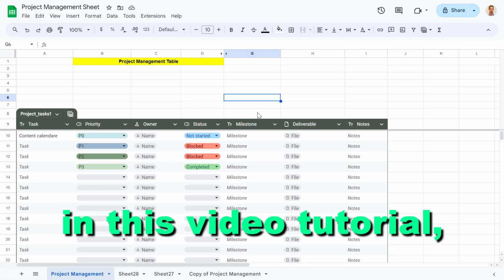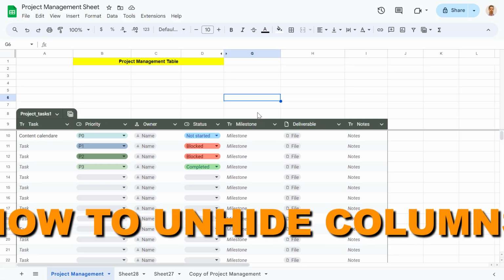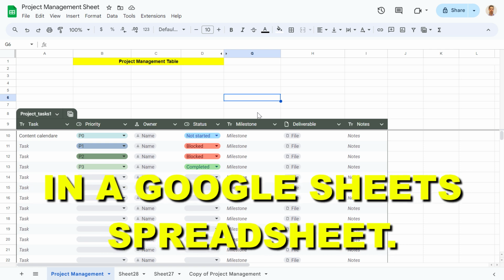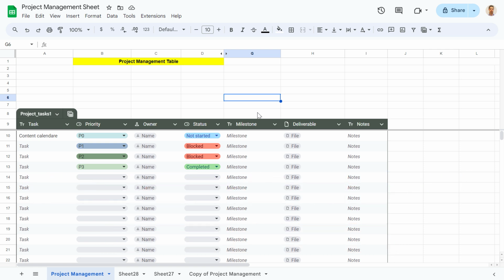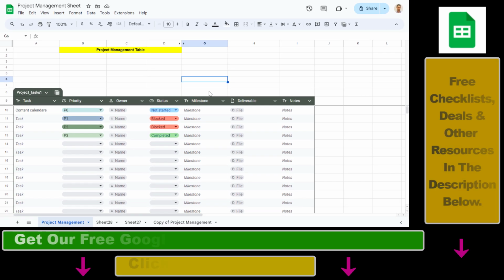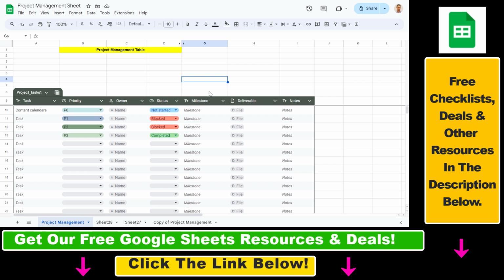How To Unhide Columns In A Google Sheets Spreadsheet? [in 2025]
Learn how to unhide columns in a Google Sheets spreadsheet.